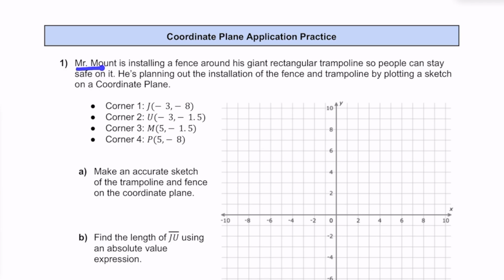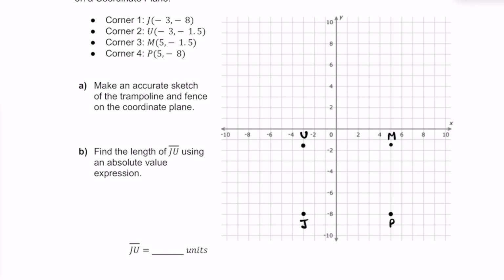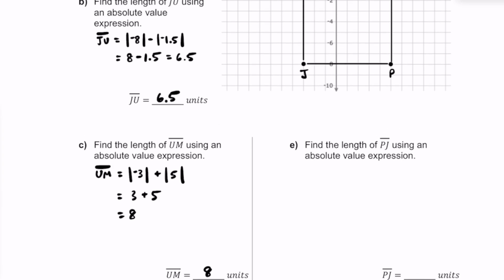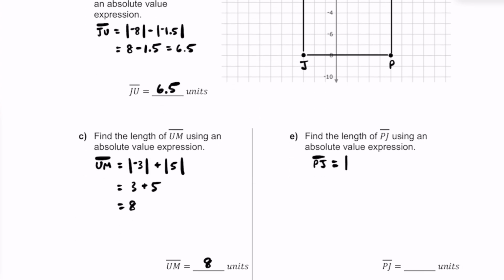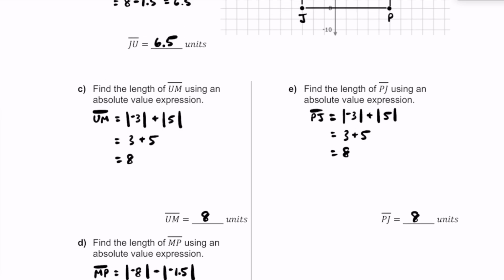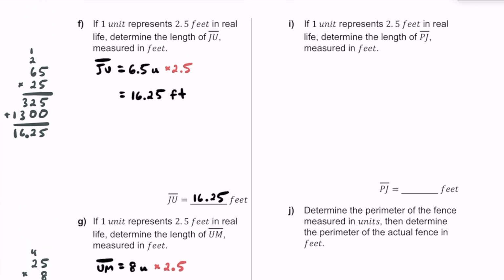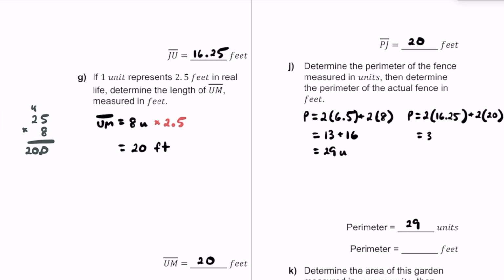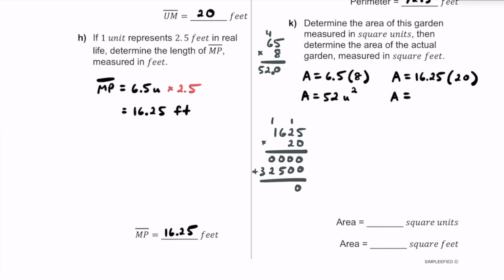Coordinate Plane Application Problem (Trampoline)